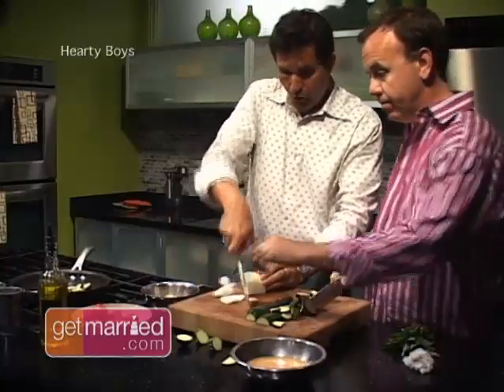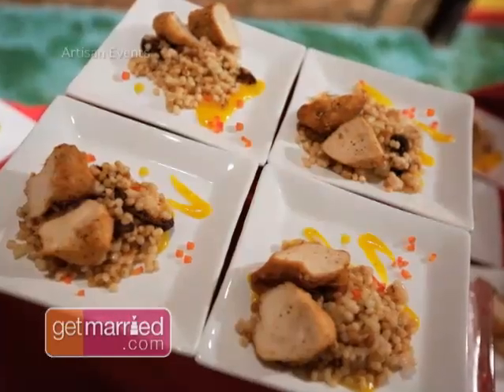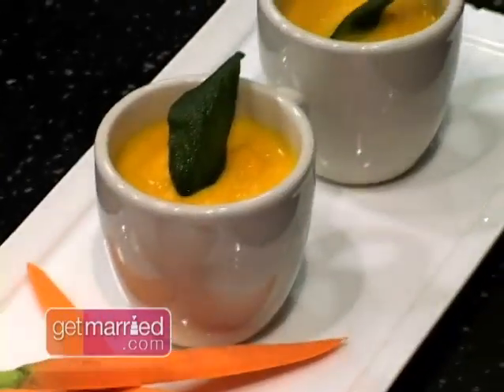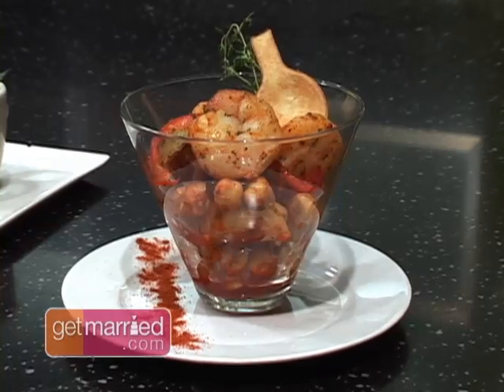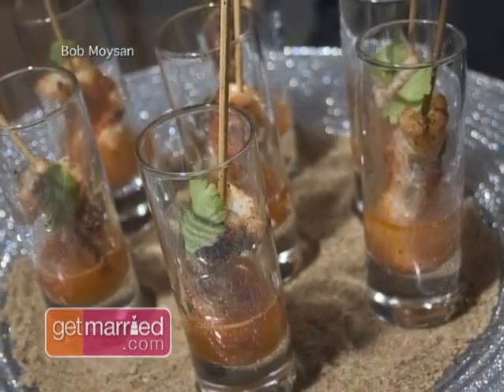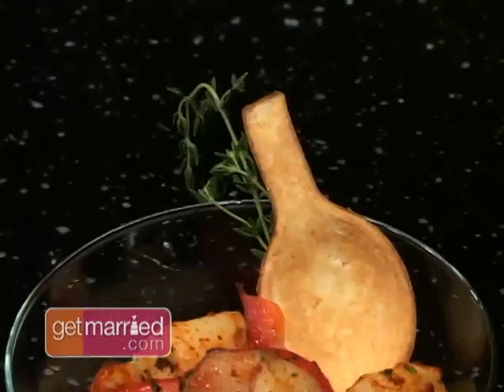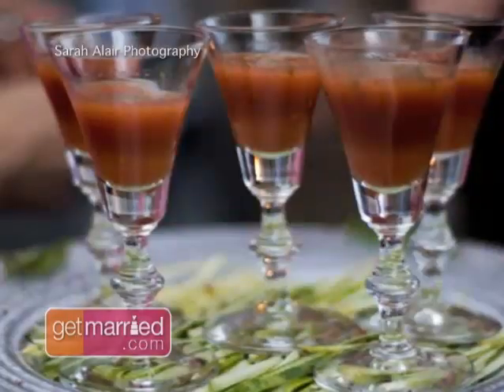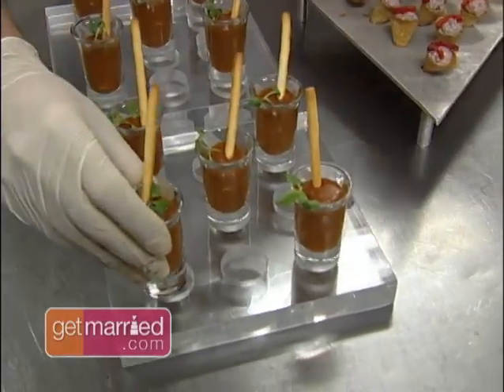Get Married TV: The Hearty Boys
The Hearty Boys know how to cook, and they know how to make the food at your Wedding reception savory and unforgettable.